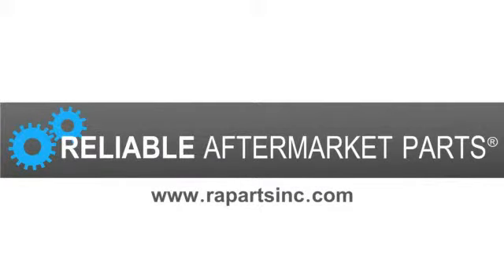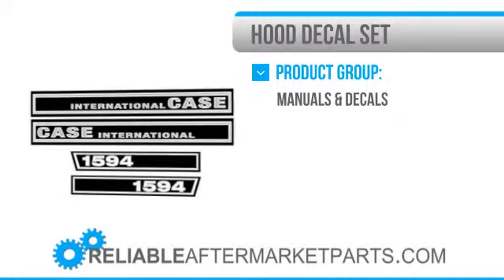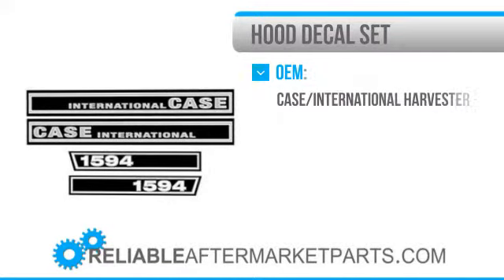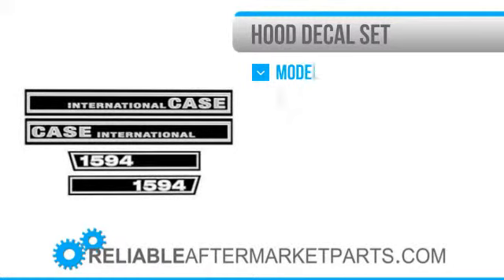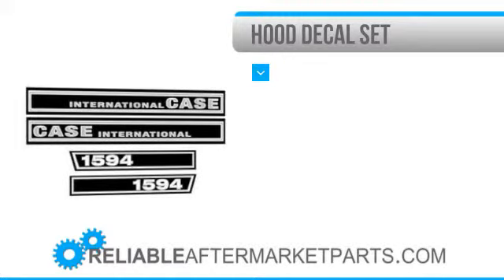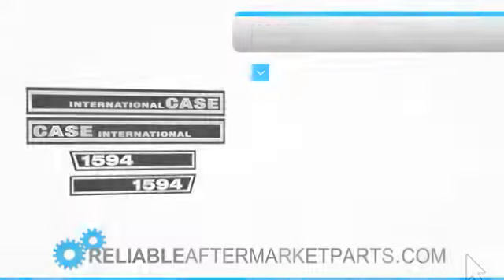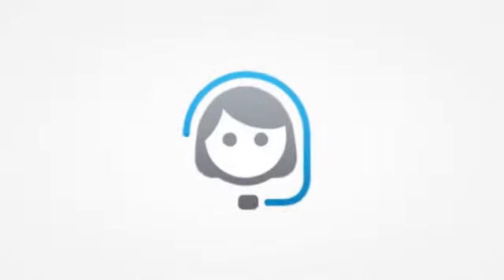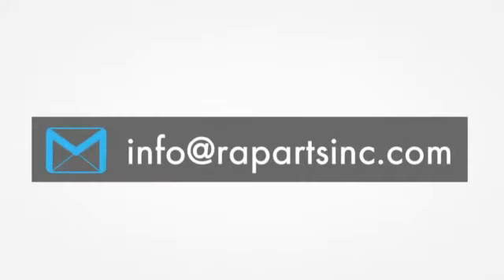2063 Case International C1594 Tractor Hood Decal Set 1594 New